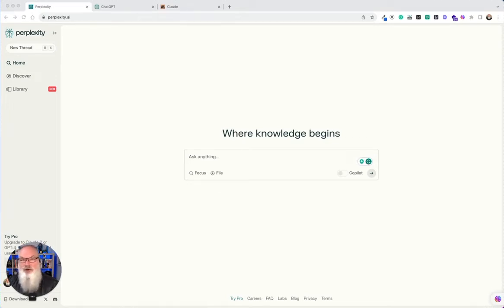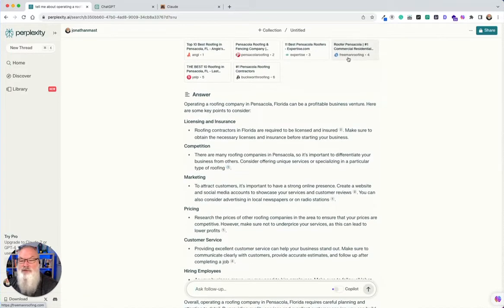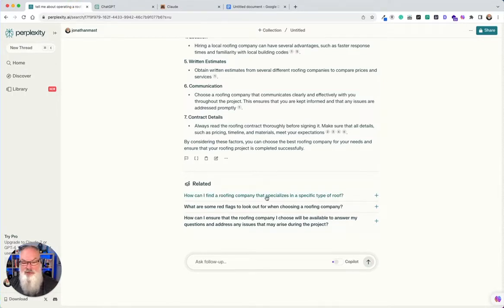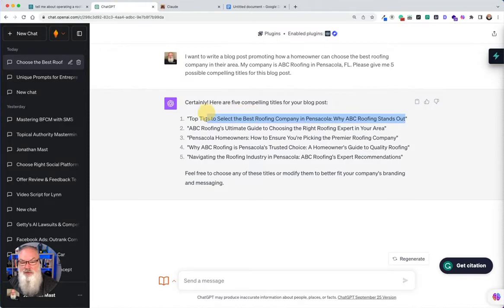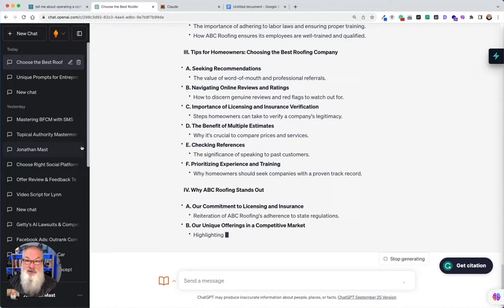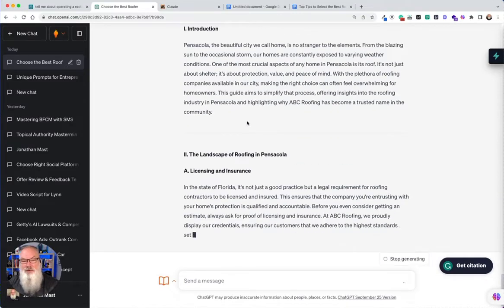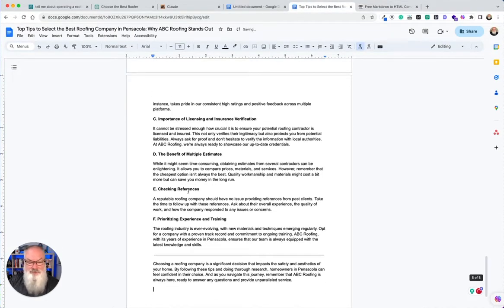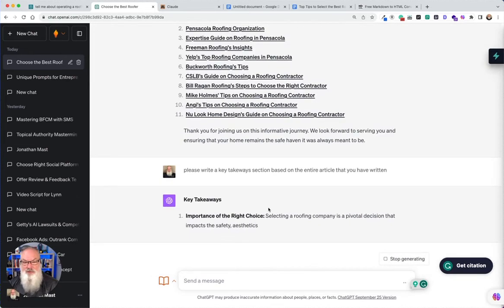Revolutionizing Content Creation: How I Used Perplexity.ai & ChatGPT for a Killer Blog Post!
Watch as I create an amazing 2,357-word blog post using Perplexity.ai and ChatGPT. This is amazing - it includes a Key Takeaway section, Frequently Asked Questions (FAQs), and citations too!

Welcome to the future of content creation! 🚀

In today's video, I'm pulling back the curtain on how I seamlessly combined the power of Perplexity.ai with ChatGPT to craft a game-changing blog post.

If you're an entrepreneur or a digital marketing agency aiming to stay ahead in the content game, leveraging AI can be your secret weapon.

Dive in as I walk you through the step-by-step process, share exclusive tips, and demonstrate the incredible potential AI holds for blogging.

Whether you're looking to enhance your content strategy, save time, or explore the world of AI-powered writing, this video is a must-watch.

Do you want to be seen as the "GO-TO EXPERT" in your field? You're in the right spot.

Jonathan Mast brings over 25 years of digital marketing experience to the channel and combines this with his entrepreneurial business success and passion for capitalism to bring value to you and your business.